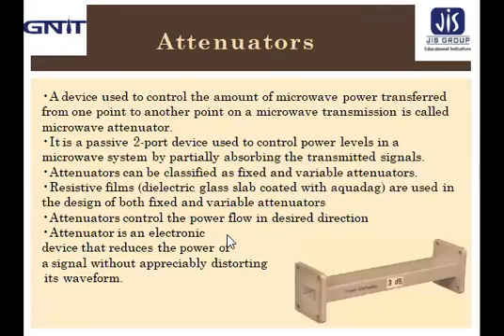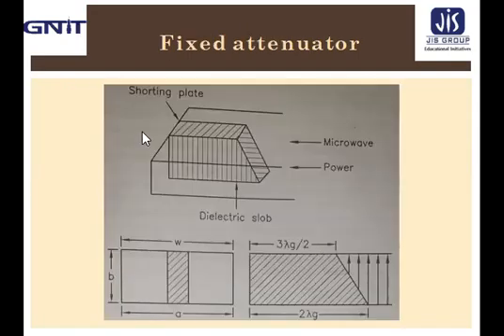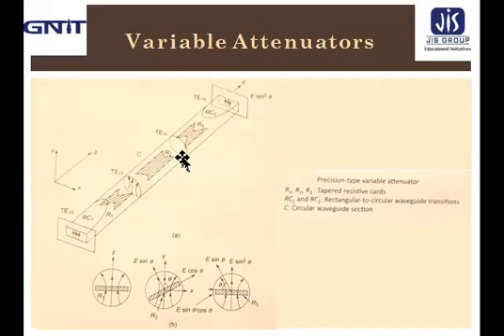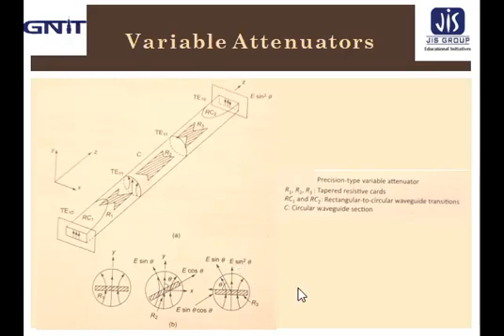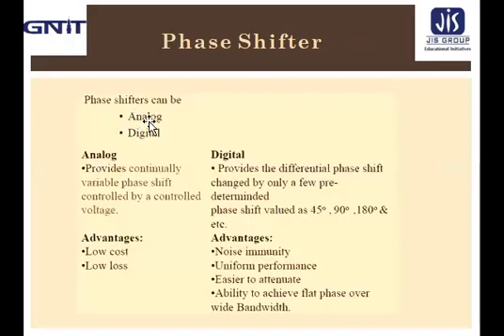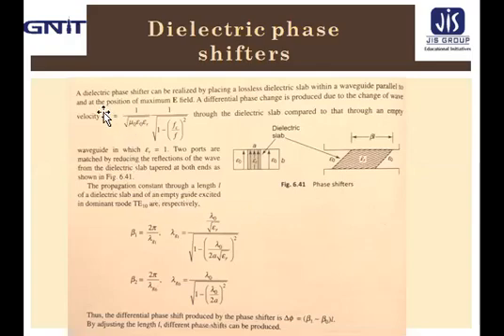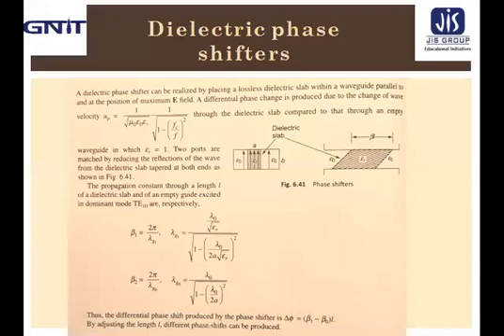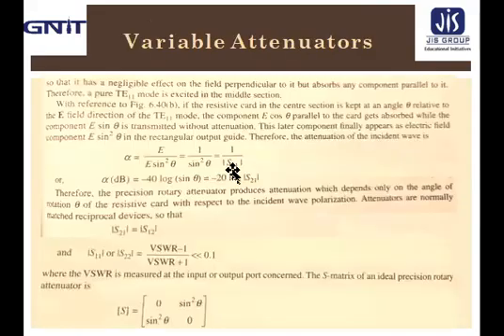Attenuator and Phase shifter